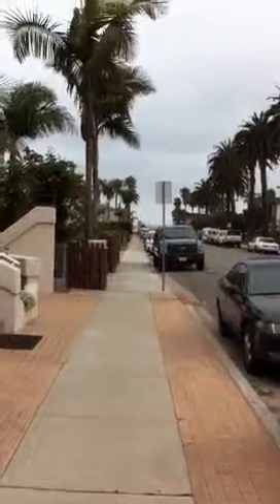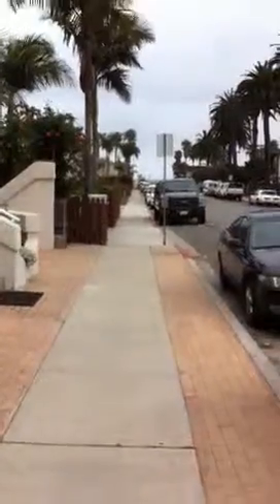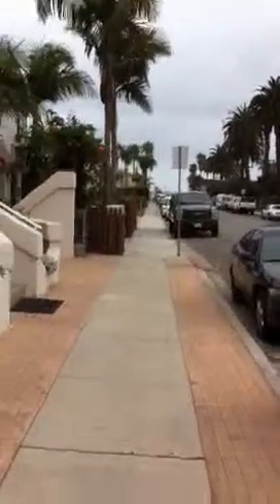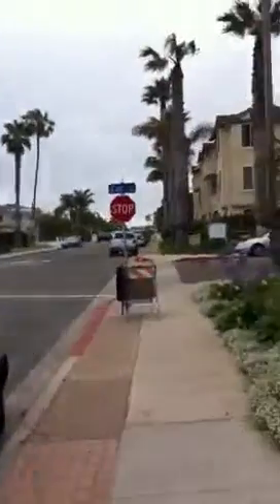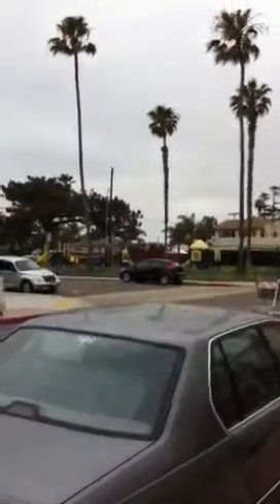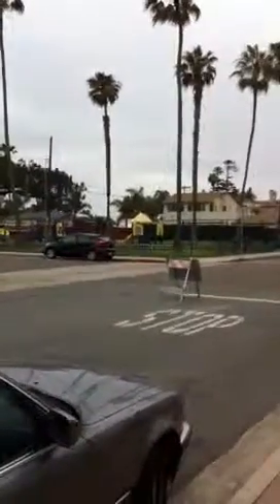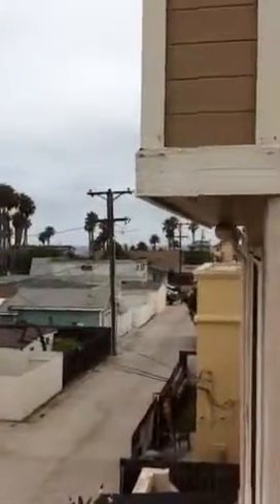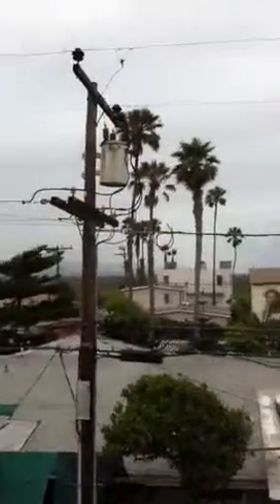1000 2nd Exterior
1000 2nd Exterior